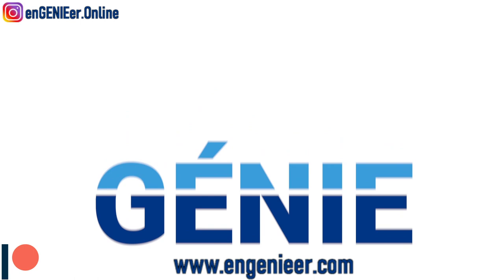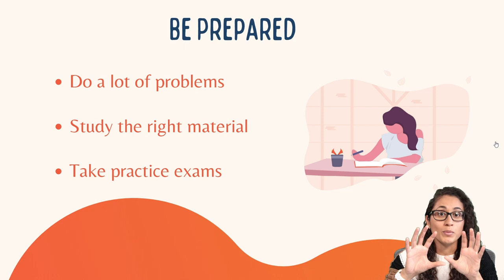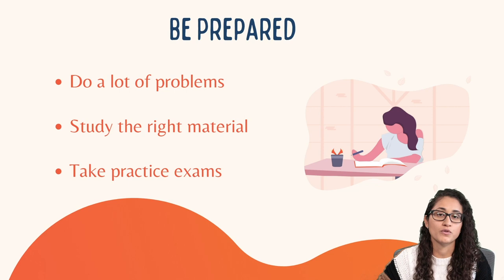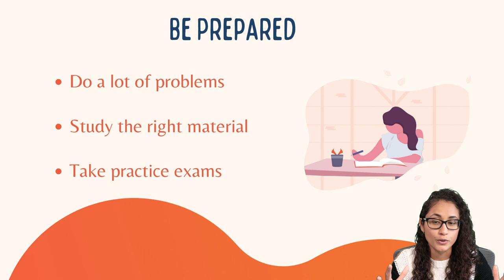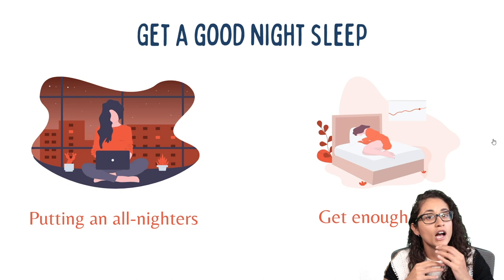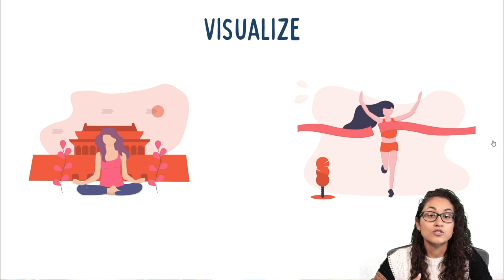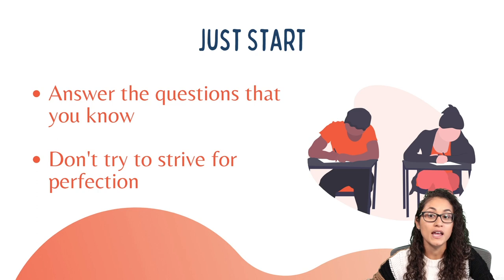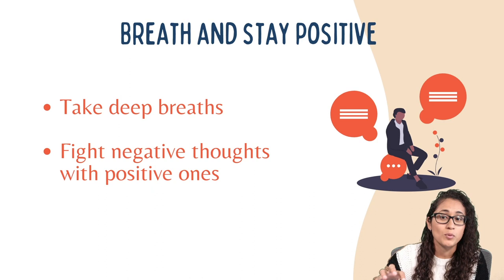6 Tips on How to Handle Nerves before the FE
6 Tips on How to Handle Nerves before the FE/ Have you been struggling with nervousness before the FE Exam. Could your nerves be the reason you aren't passing the FE? In this video I give you 6 tips on how to overcome nerves when preparing for the FE Exam.

⚡️FREE CLASS: Watch our FREE masterclass on how to pass the FE exam
⚡️FE PREP COURSES: Check out the courses that helped so many students pass their FE exam

⏰⏰TIMECODES⏰⏰
0:00 Intro
1:22 Tip 1-Be Prepared
6:22 Tip 2- Get Some Rest
8:28 Tip 3- Visualize
10:15 Tip 4- Get in the Zone
11:41 Tip 5- Just Start
13:14 Tip 6- Breathe and Stay Positive

Check this video, for reference